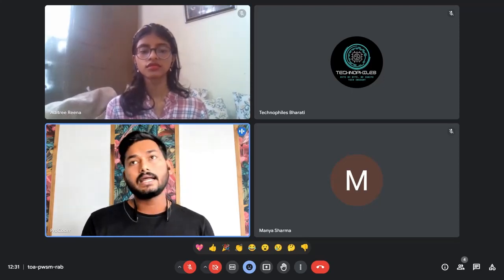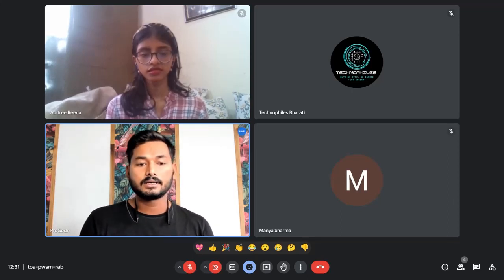Audio Block 02: Unleash The Power of Dev Tools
💻 With a knack for JavaScript and Web Development, Anurag crafts digital wonders using IT constructs like Data Structures, Algorithms, and OOPs. Currently igniting innovation at Deals Plus, his expertise spans across in companies like Digital Insurance and EasyGrad who will, be elaborating on 'Unleash the Power of DevTools'. 🚀